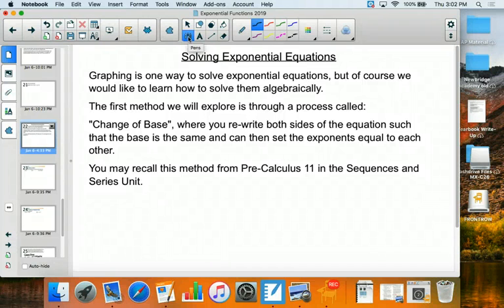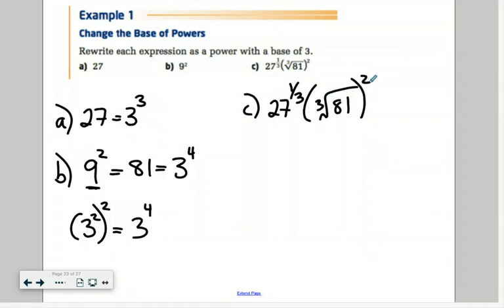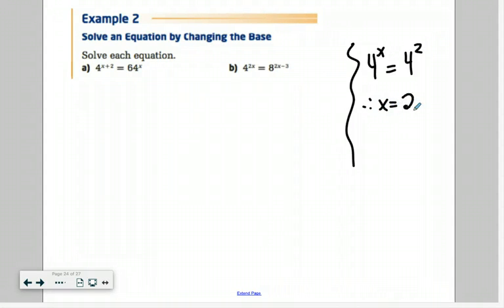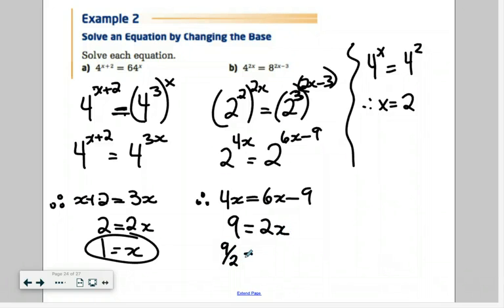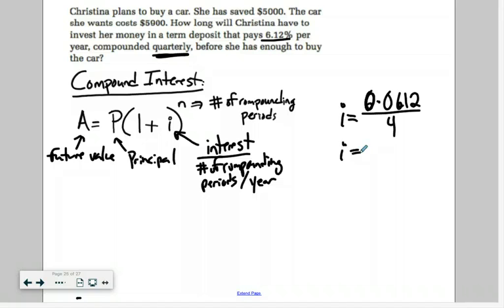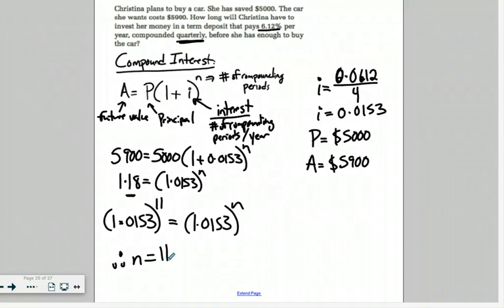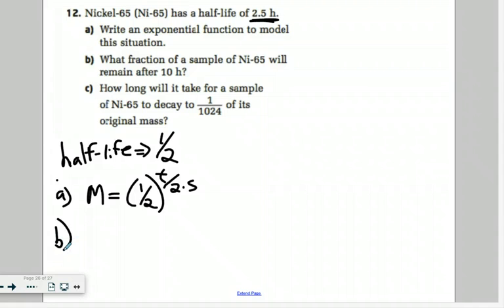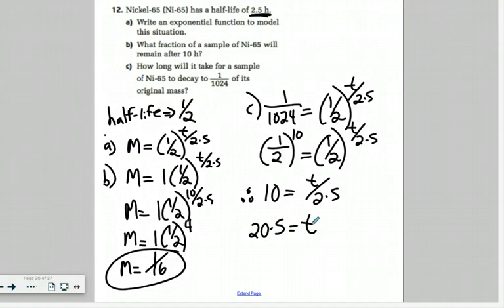Solving Exponential Equations - Change of Base Method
Class video from January 10 on Solving Exponential Equations using the change of base method.